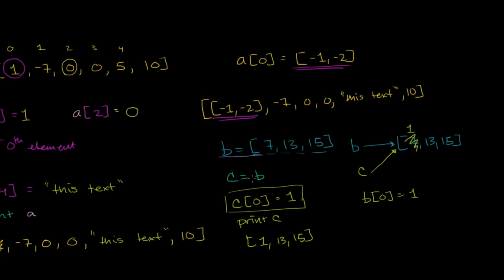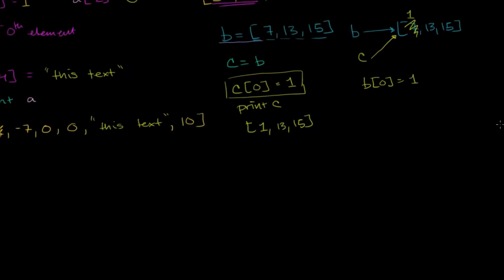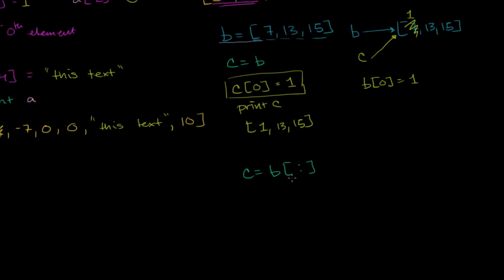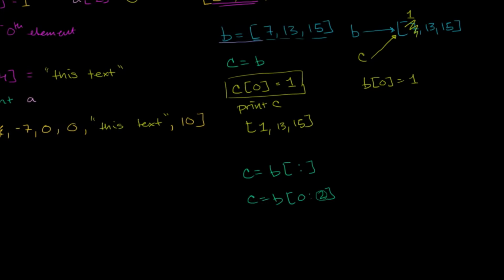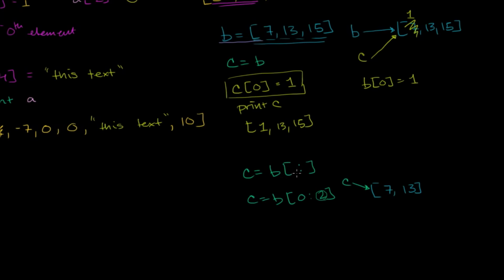Copying a list in Python